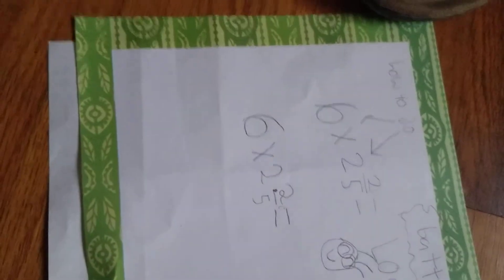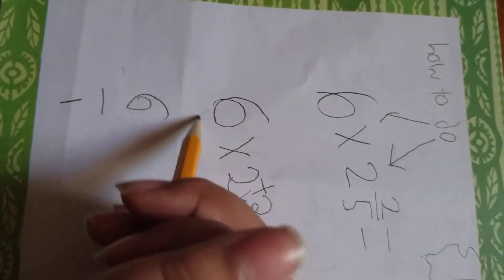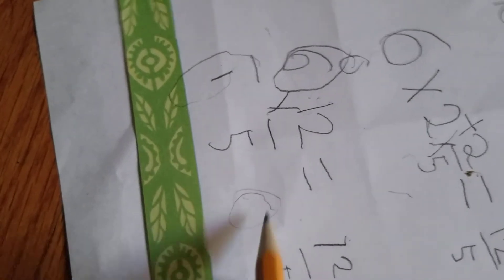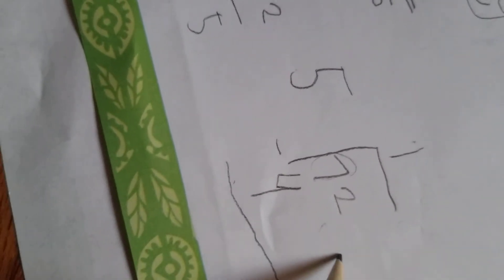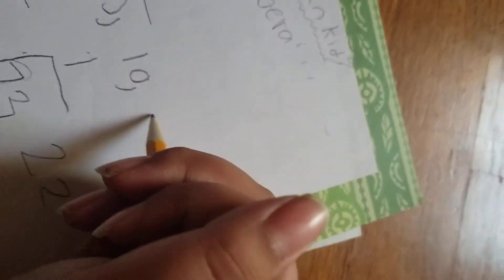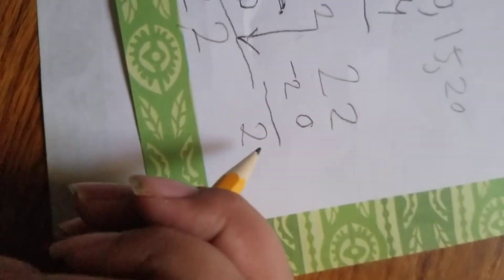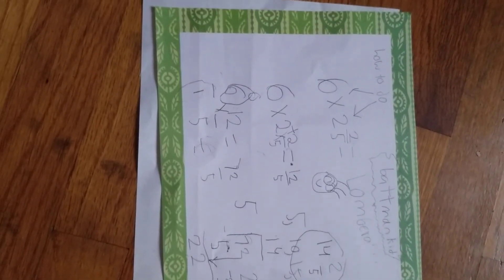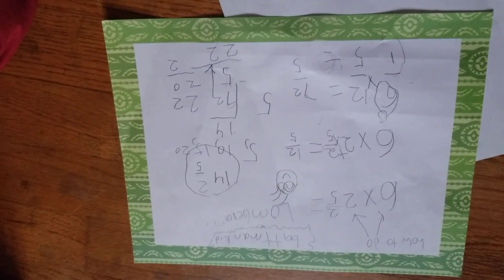how to do 6x 2 2/5 (read description)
so basically I'm making a tutorial on how to do this math. I need to do it for my class. it's ok I will make other vids soon